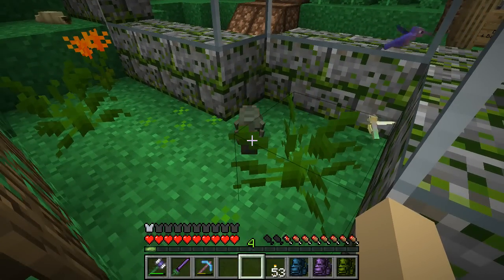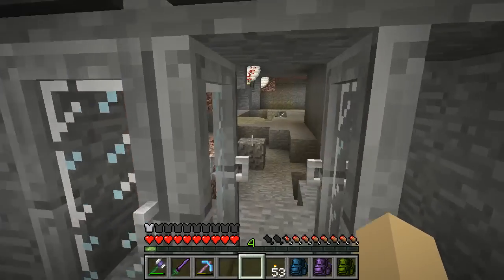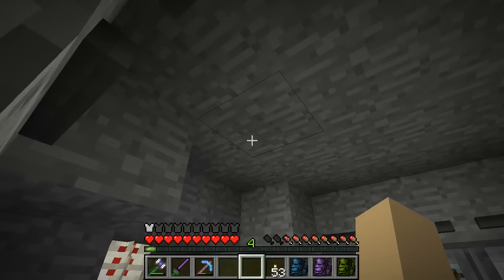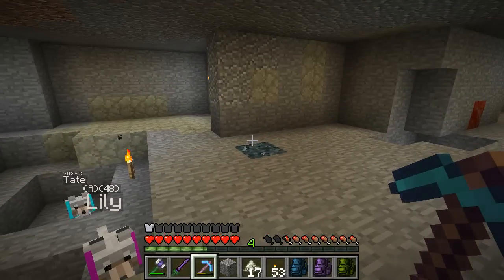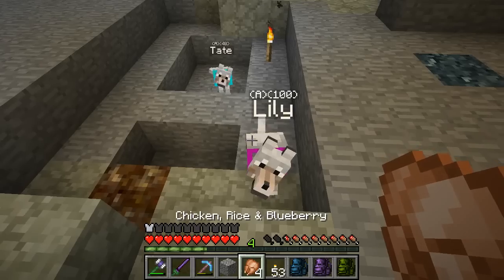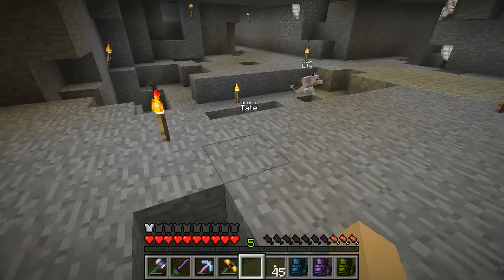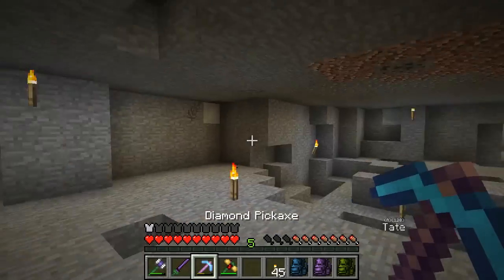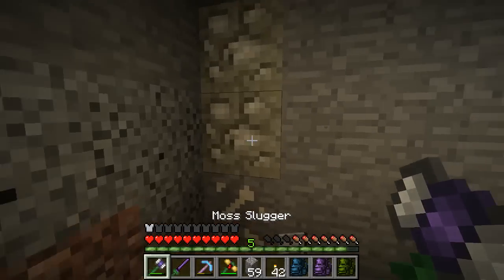1,300 Species of Bats!! 🐘 Zoo Crafting: Season 2 - Episode #142